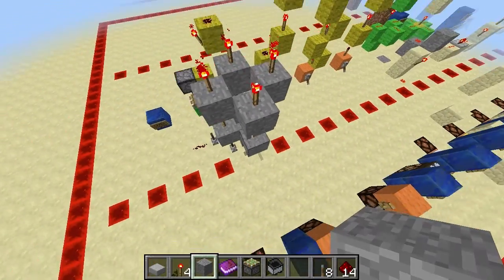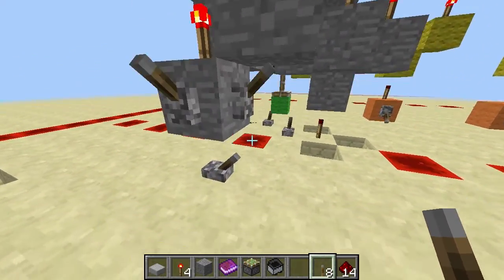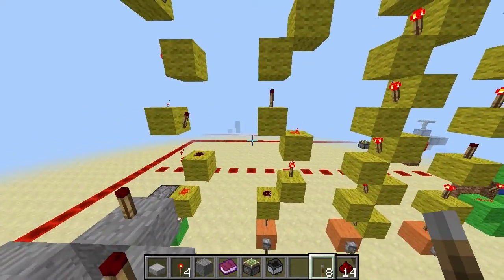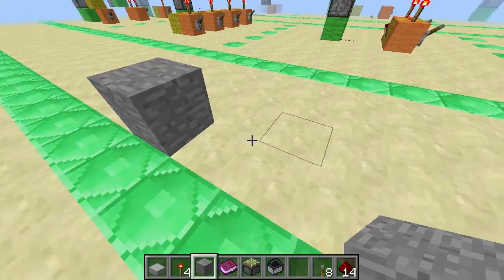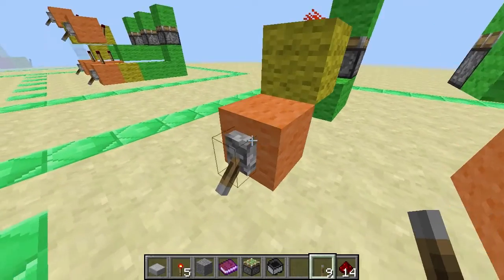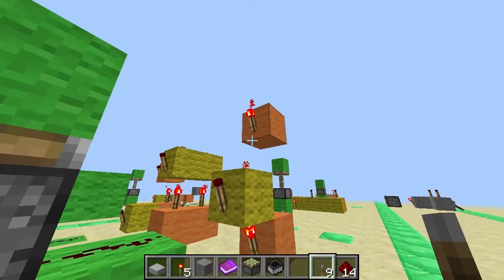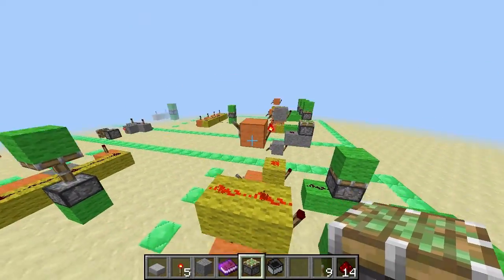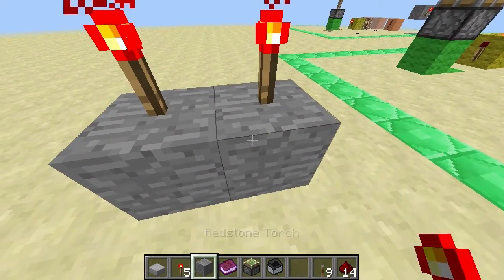Redstone Map Redux #12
I look at some AND gates.